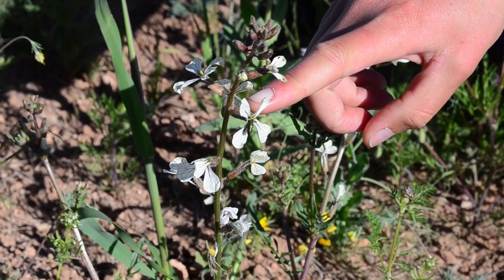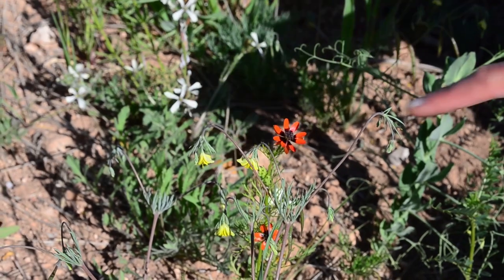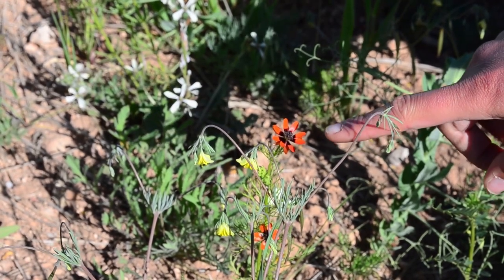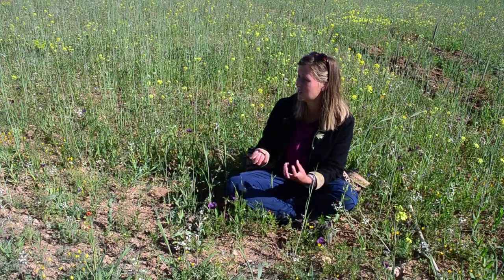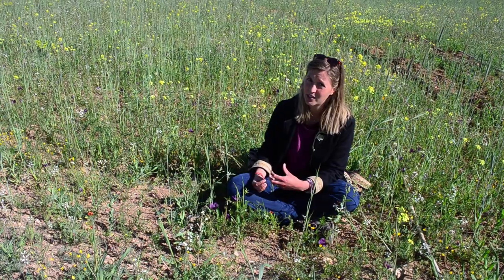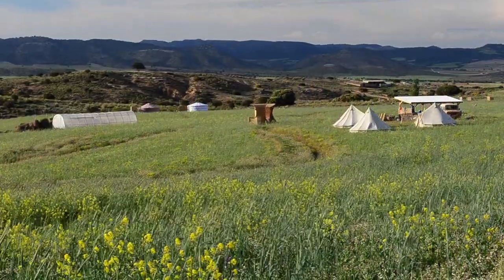Preparing and Building Soil at Camp Altiplano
This video shows how the campers have been rebuilding healthy soil at Camp Altiplano in preparation for planting the trees. This includes composting and planting a cover crop to build biomass, fertility and biodiversity.